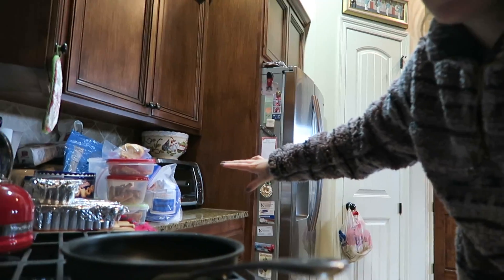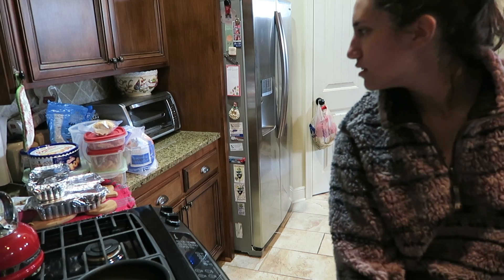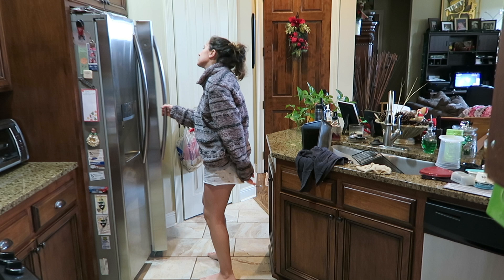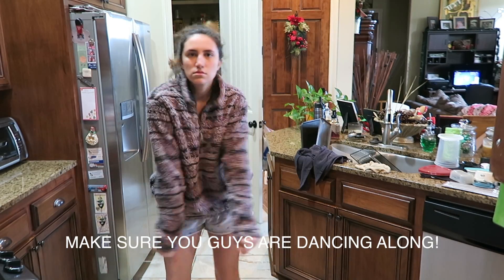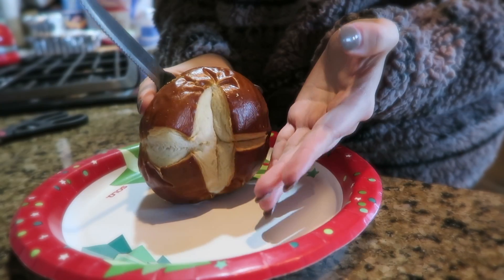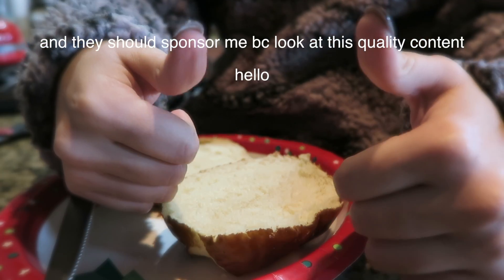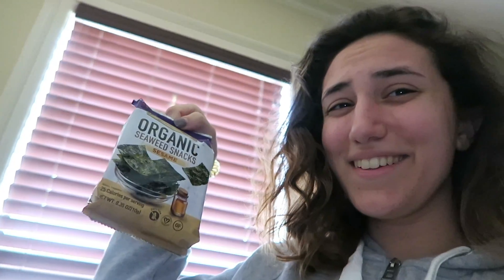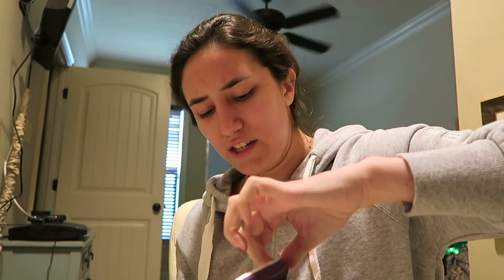making a vegetarian sloppy joe yolo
I did this mostly because I didn't have a video for this week and like idk maybe some people actually like watching cooking videos that actually aren't really cooking videos bc I just heated up something but whatever just go along w it.